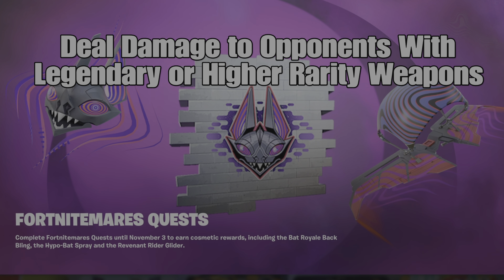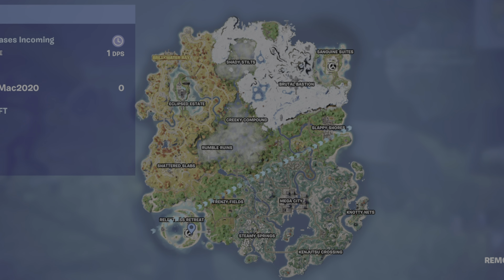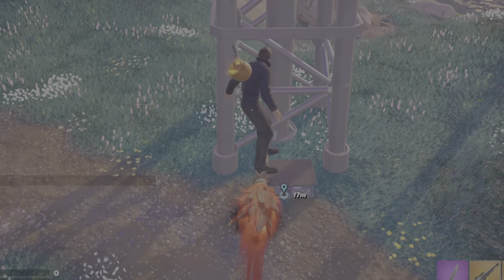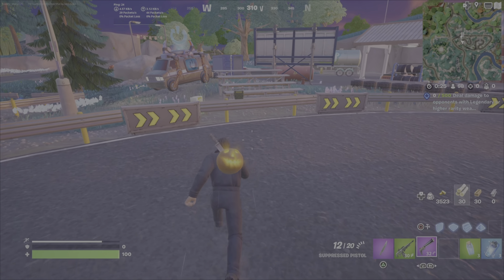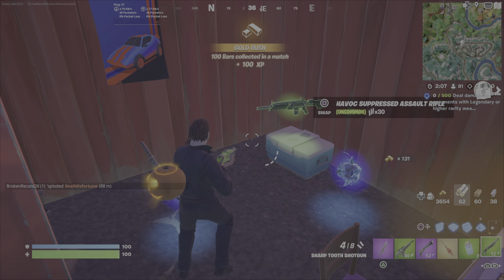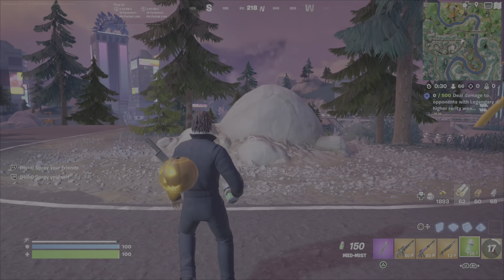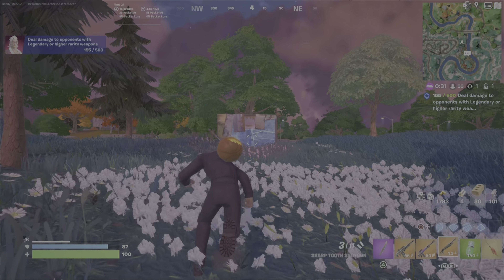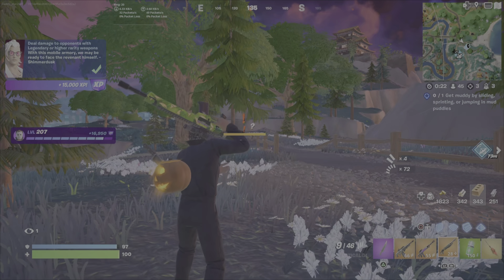Deal Damage to Opponents With Legendary or Higher Rarity Weapons - Fortnitemares Quest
This is a Challenge guide to assist you with completing the Fortnitemares Quest, Deal Damage to Opponents With Legendary or Higher Rarity Weapons. Please show your support for my channel by using my Creator Code: GAMERDAD